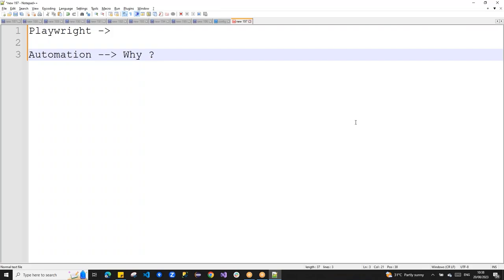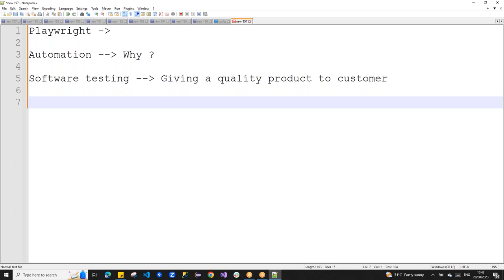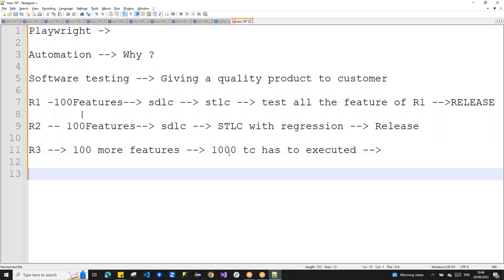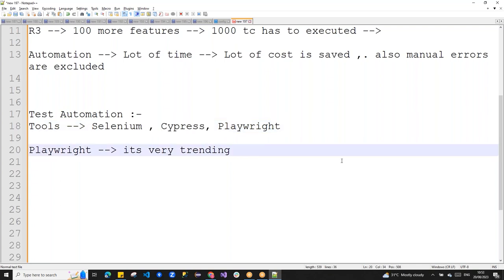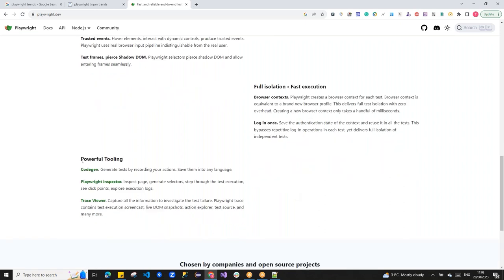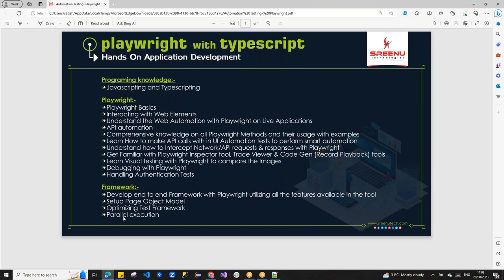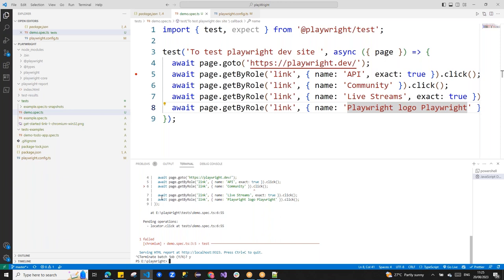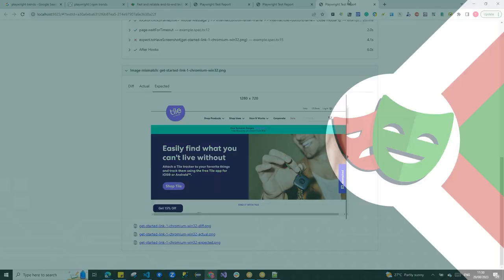Playwright (Demo Class) | By Mr.Ashok Kumar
About Sreenu Technologies:
👉We are experts on Java Realtime Projects since day 1.
👉Till now 300+ batches are completed including regular and fast track.
👉7500+ students got placed in MNCs by taking Java Realtime Project